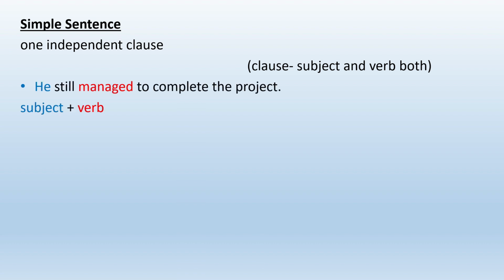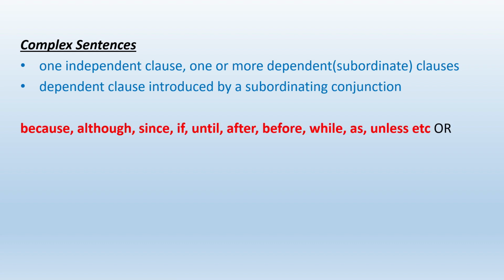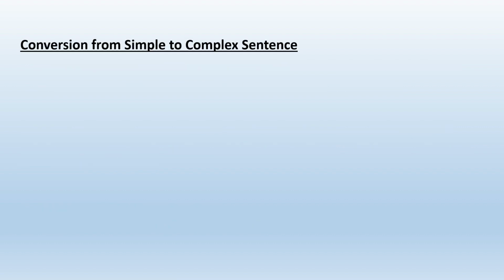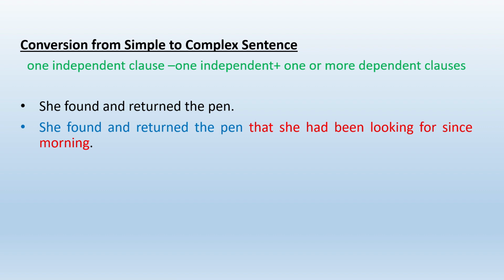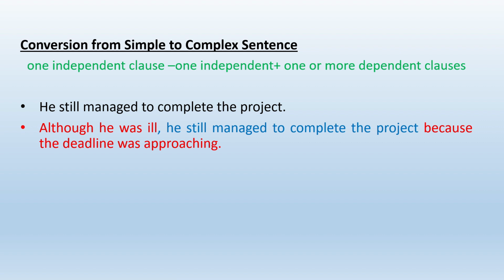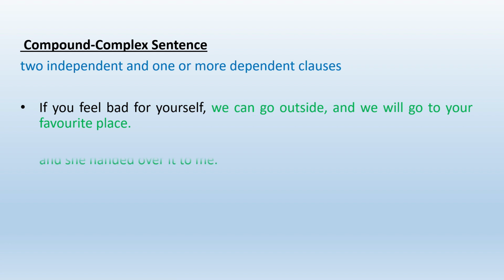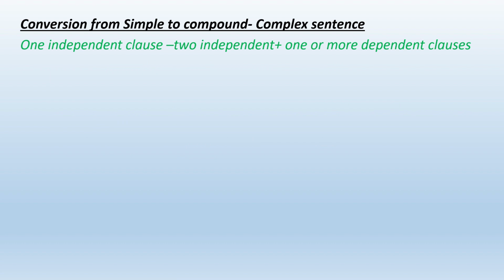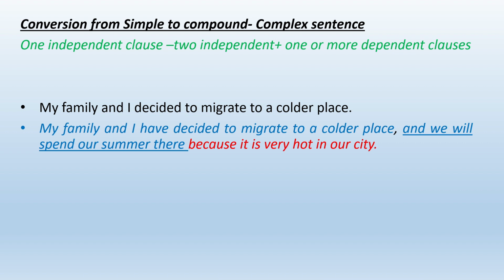Learn to Convert a Simple to a Complex and a Compound- Complex Sentence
Title: Learn to Convert a Simple to a Complex and a Compound-Complex Sentence

 In this video, we'll break down the process of converting simple sentences into complex and compound-complex sentences. Whether you're enhancing your writing skills or preparing for an exam, this tutorial will help you understand sentence structures and improve your grammar. We'll cover key examples, explain dependent and independent clauses, and demonstrate how to build more sophisticated sentences step by step. Watch now to master the art of transforming simple sentences into more advanced forms!